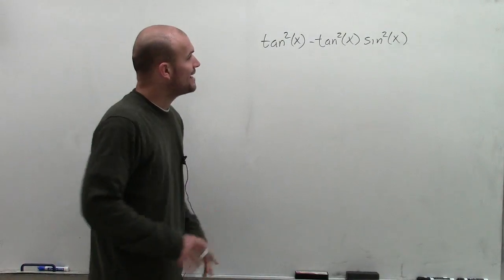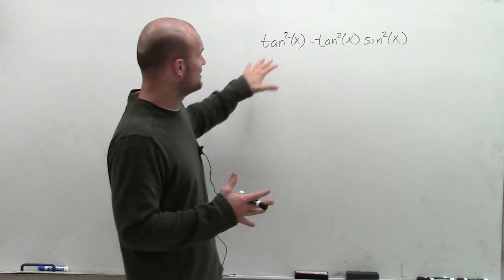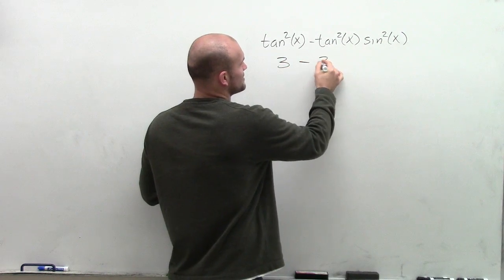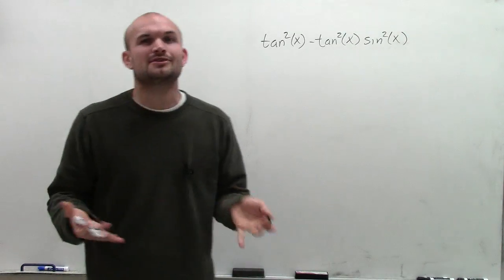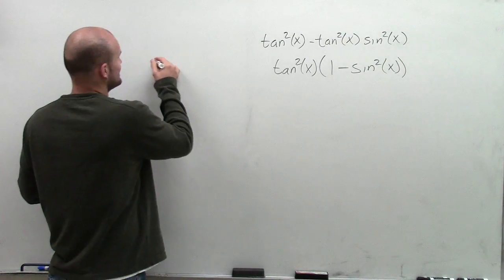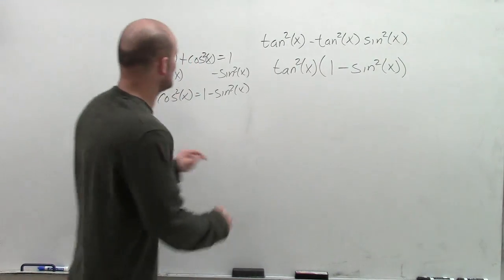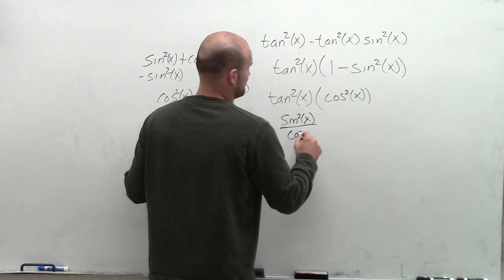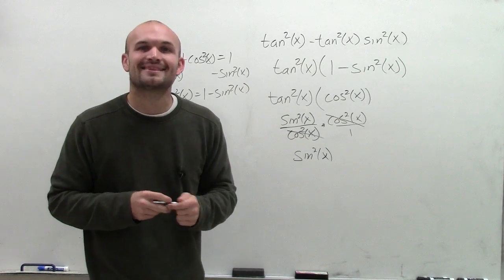Factor and use fundamental identities to simplify